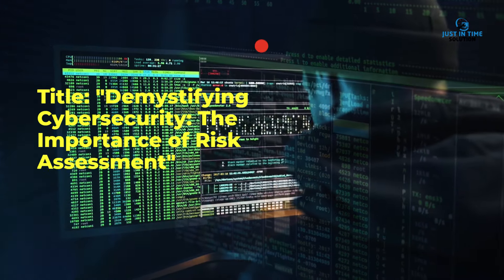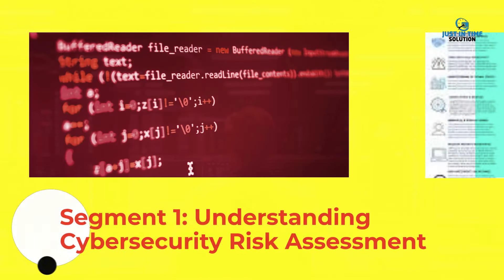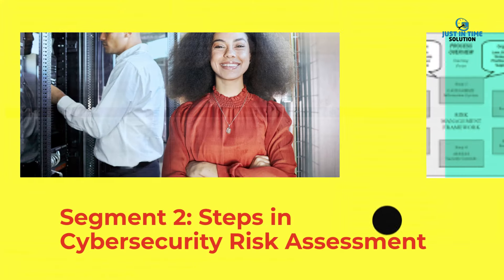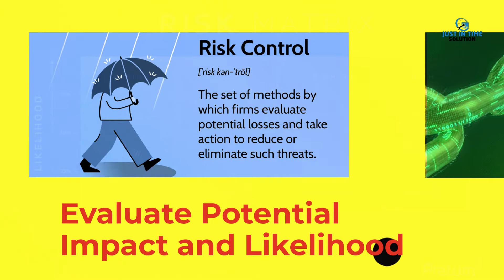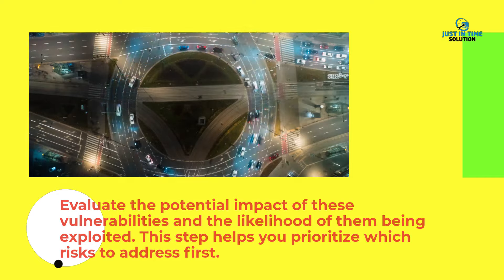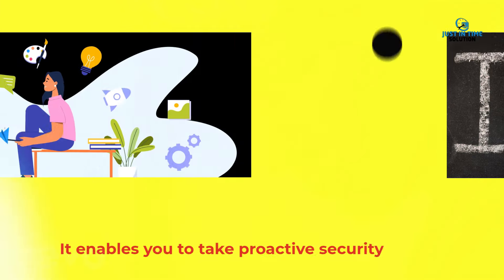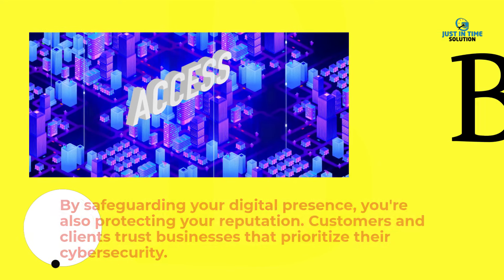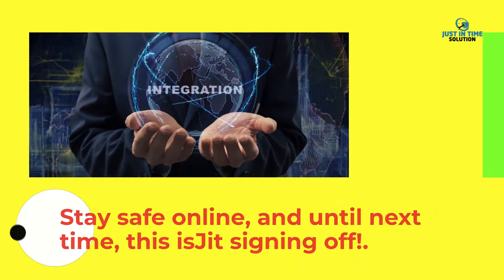Demystifying Cybersecurity: Unveiling the Significance of Risk Assessment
In this enlightening video, we delve into the captivating world of cybersecurity and shed light on the often-overlooked aspect of risk assessment. Join us as we demystify the complexities of cybersecurity and unveil the paramount significance of conducting thorough risk assessments in today's digital landscape.

As technology continues to advance at an unprecedented pace, businesses and individuals alike are becoming increasingly vulnerable to cyber threats and attacks. By conducting a comprehensive risk assessment, organizations can identify potential vulnerabilities, assess the likelihood of threats, and evaluate the potential impact of a cyber incident. This proactive approach empowers businesses to take necessary precautions and implement robust security measures to safeguard their digital assets.

Our renowned experts will guide you through the essential steps of risk assessment, including identifying assets and potential threats, quantifying the likelihood and impact of each risk, and prioritizing risk management strategies. By adhering to industry best practices and frameworks, such as NIST Cybersecurity Framework or ISO 27001, organizations can establish a solid foundation for an effective risk assessment methodology.

Furthermore, we'll explore the tangible benefits of risk assessment on both a micro and macro level. From fortifying organizational resilience and enhancing incident response capabilities to cultivating a culture of cybersecurity awareness among employees, risk assessment serves as a vital tool for minimizing potential damages and maintaining business continuity.

Don't miss this opportunity to gain invaluable insights into the crucial role of risk assessment in crafting a robust cybersecurity posture. Join us as we unravel the mysteries surrounding cybersecurity and empower you to make informed decisions to protect yourself, your business, and your digital future.